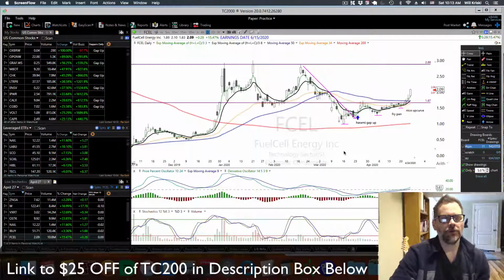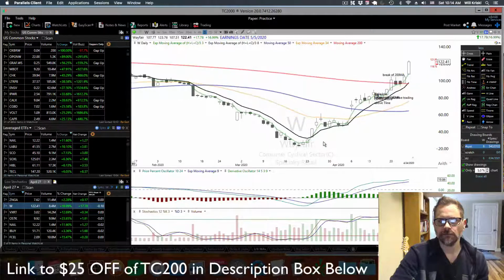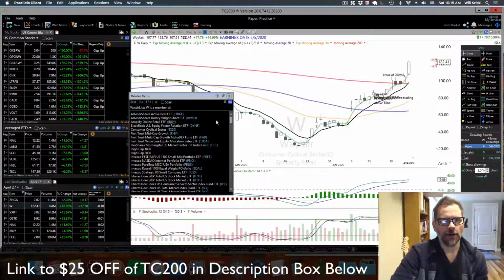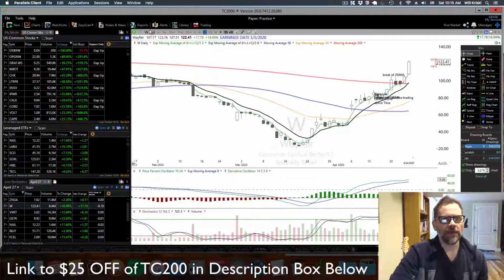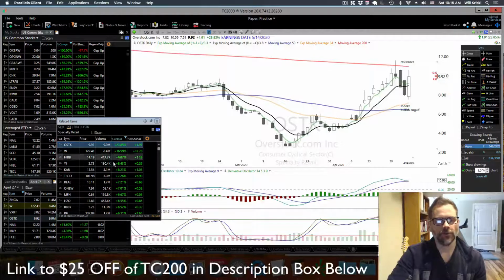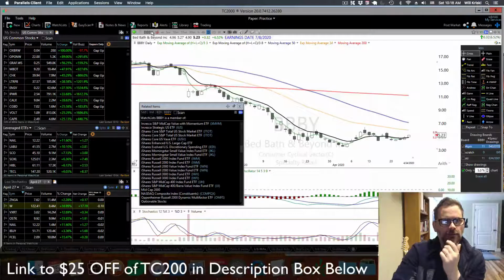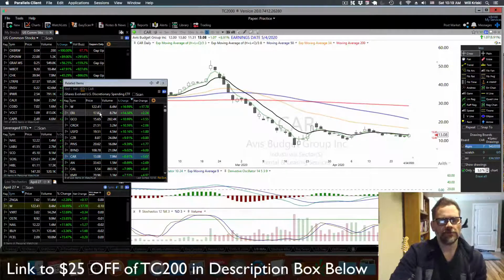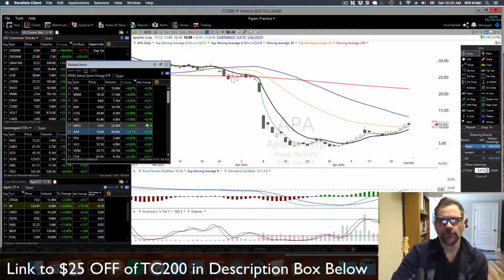Finding the Hottest Oil (or Other) Stocks in an ETF Quickly (or ETFs that Contain a Stock)